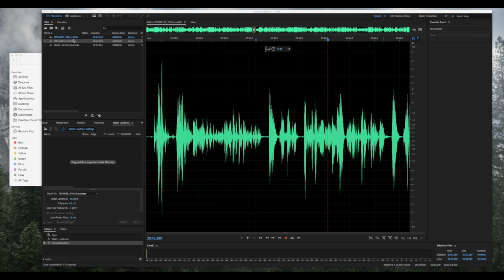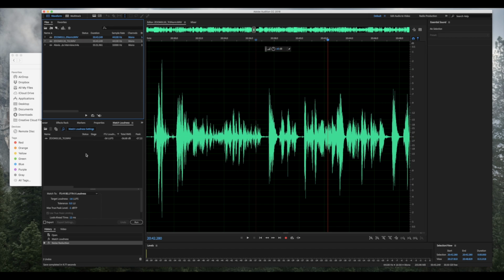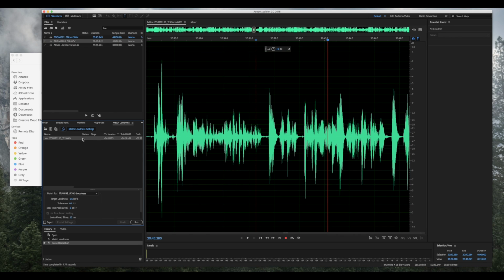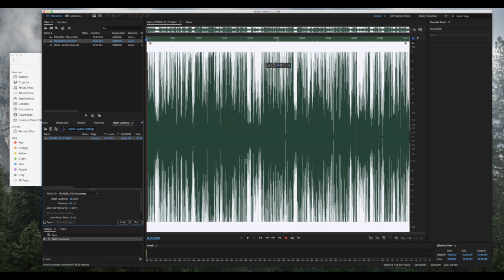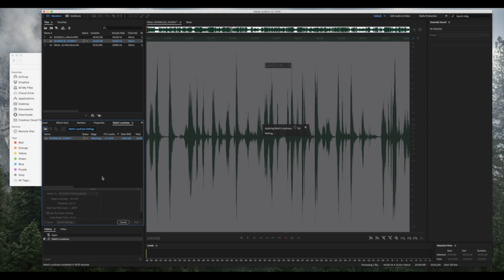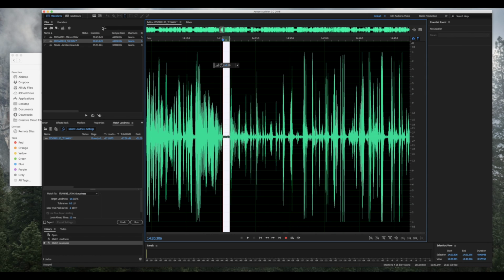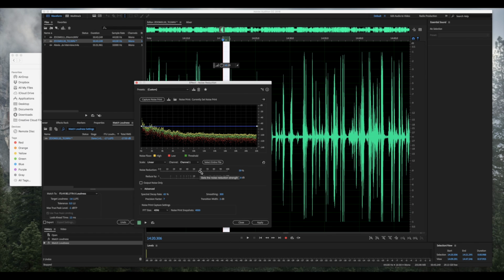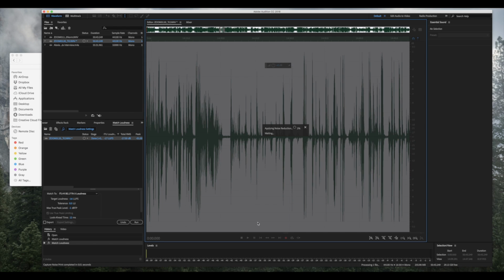How to Edit Audio Tracks to -16LUF for Podcasting and Add Noise Reduction in Adobe Audition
This quick tutorial shows you how to use the Match Loudness feature in Adobe Audition to get your podcasting tracks to the required -16LUF settings. I also show you how to reduce noise in your tracks using Noise Reduction Process.

At one point in this video, I mention that it's okay to be at -17LUF. I try to get to -16LUF as close as possible, however if your track will only match to -17 or -18, it's not going to negatively affect you in any way. Podcast publishing platforms will still accept your track. The main thing is making sure that all of your audio is at the same volume every time, allowing for consistency for your listeners.

Please check out our podcast, "Wait Am I An Adult Now?" to hear interviews with young people in the making of success.